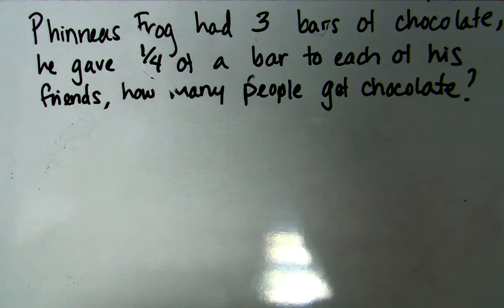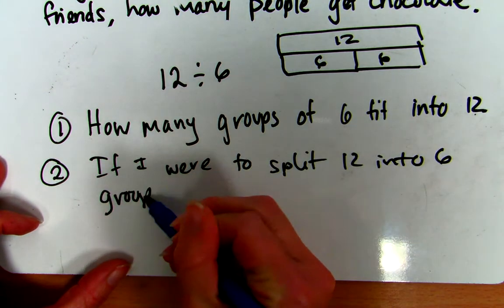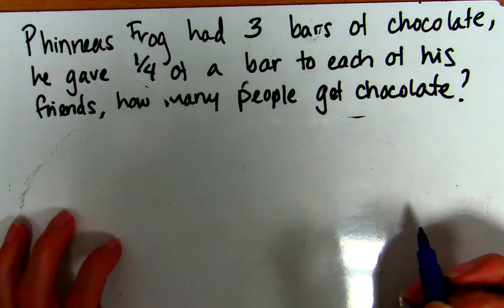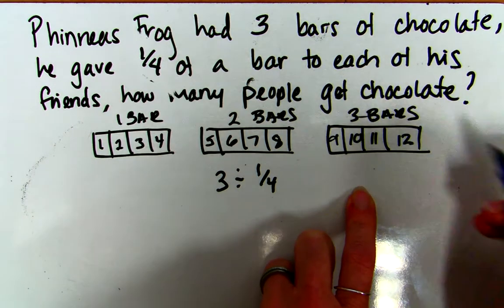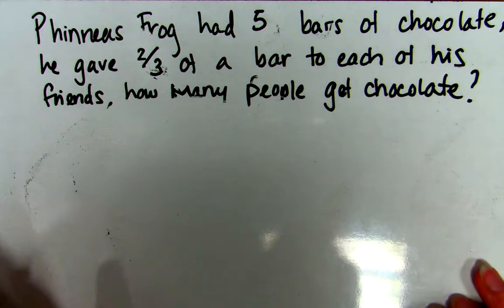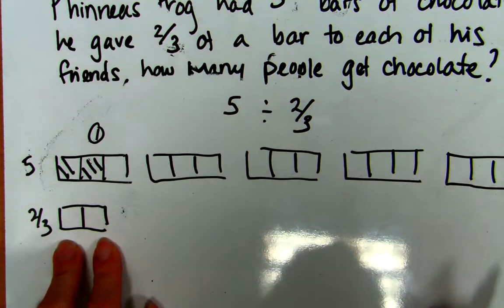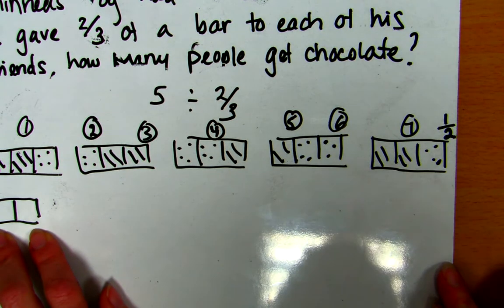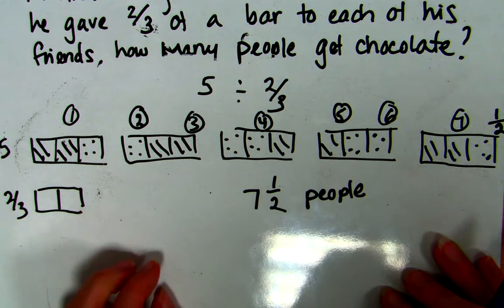Dividing a Whole Number by a Fraction